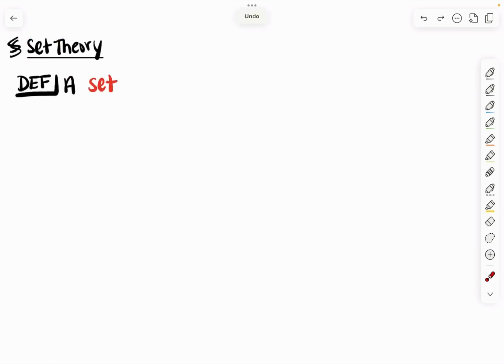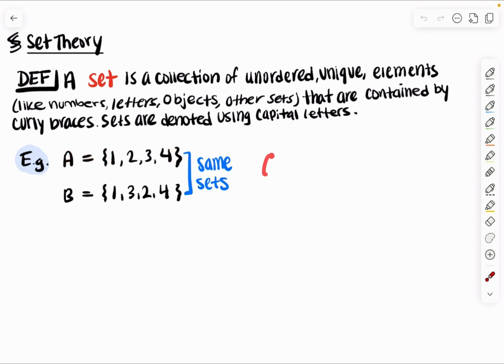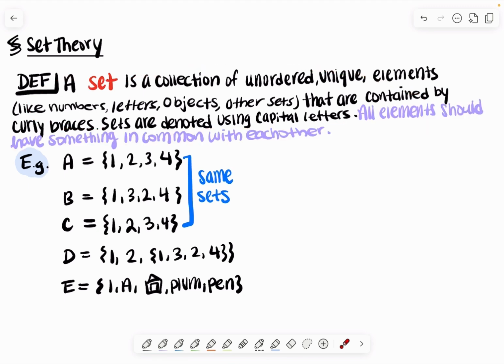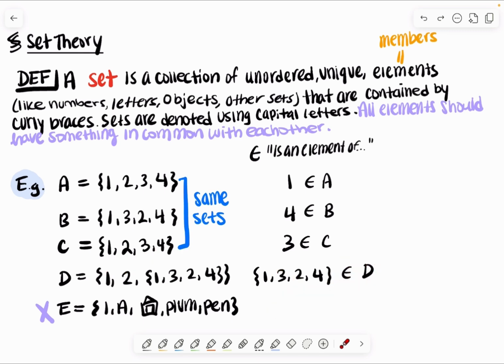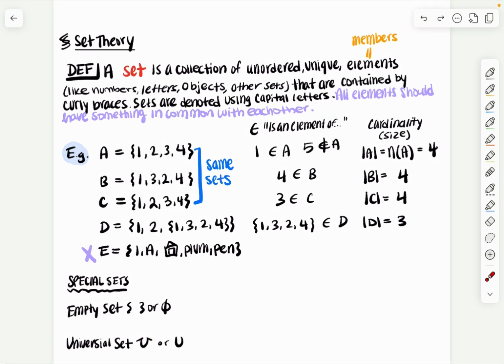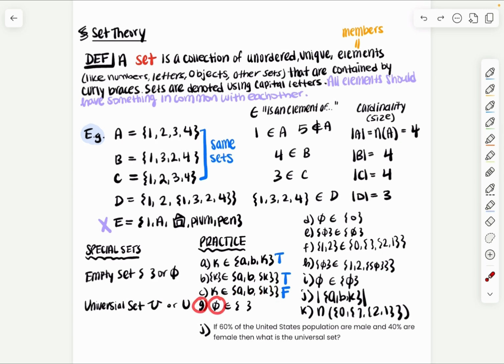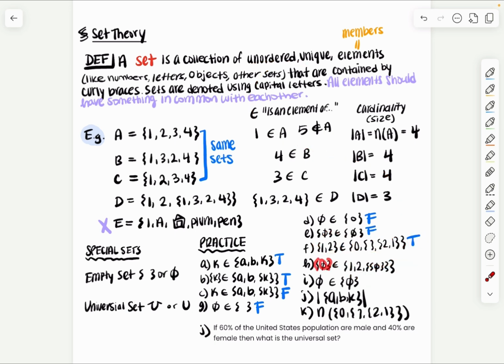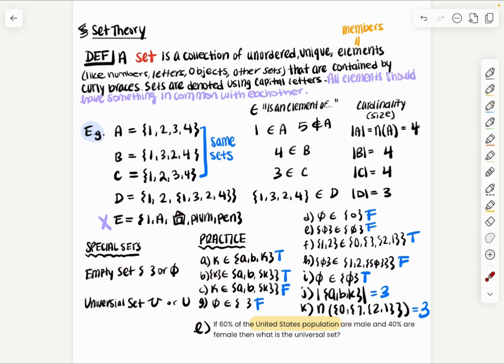Intro to Set Theory- What are sets, cardinality, empty set, universal set (Updated Video)